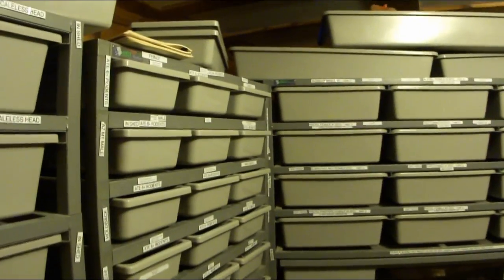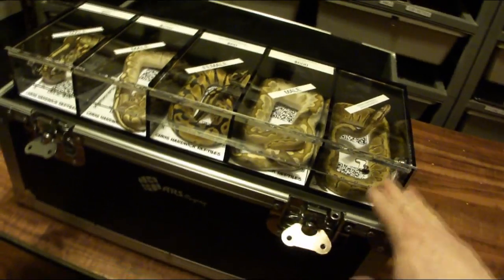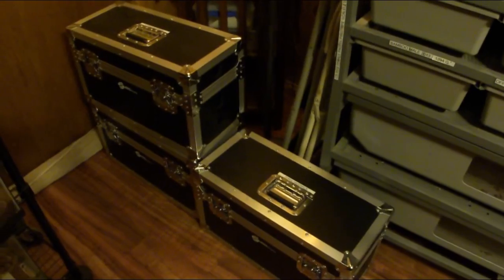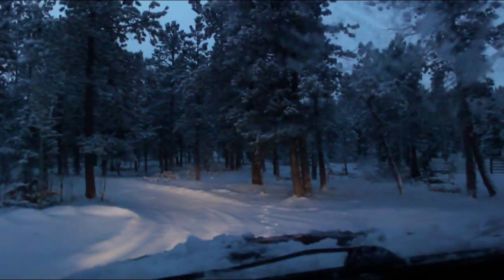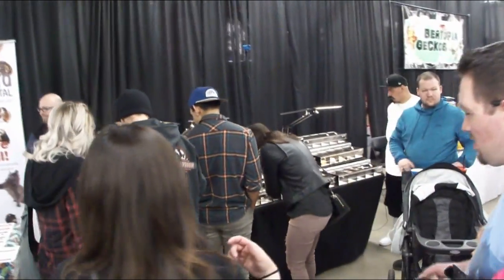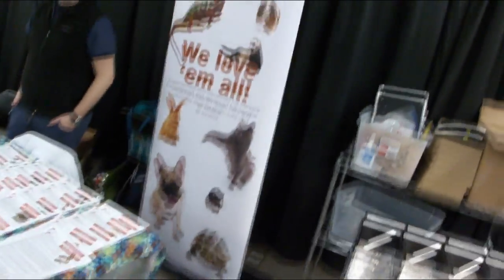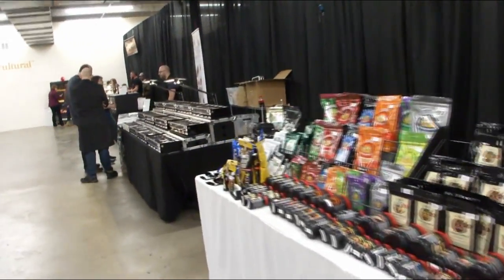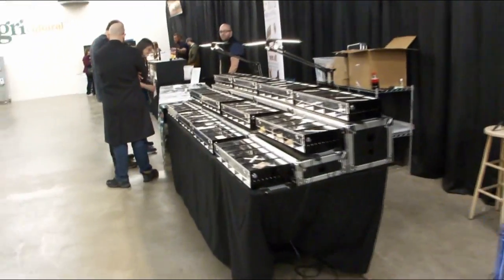Selling snakes at Reptilian Nation Denver, Spring 2019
What a crazy day at Reptilian Nation!  Tons of people and tons of fun!